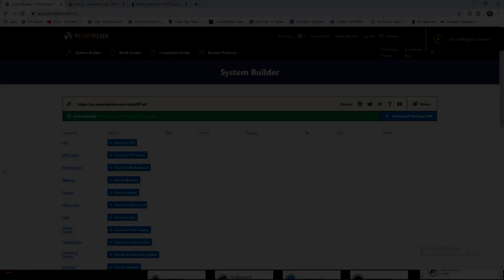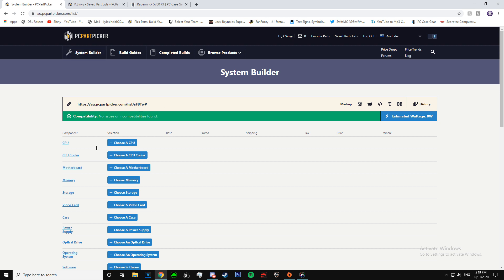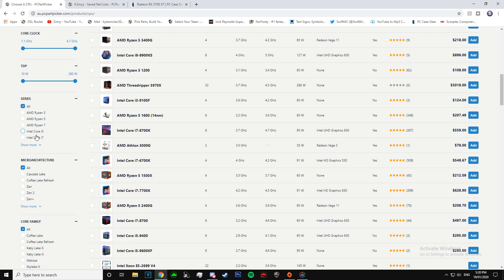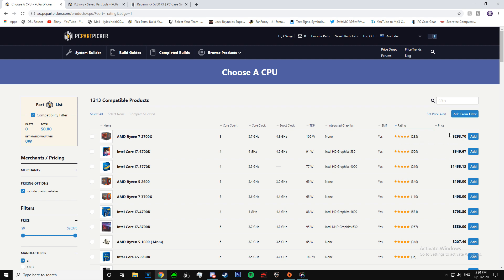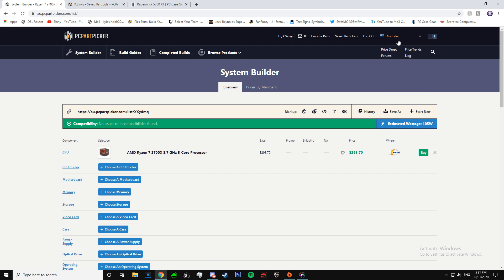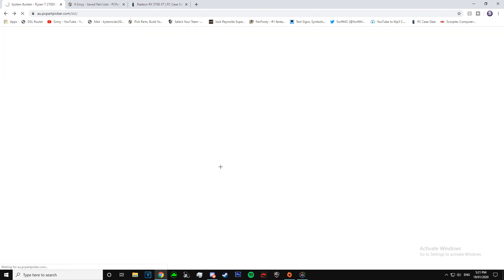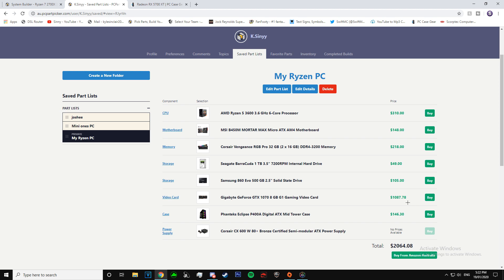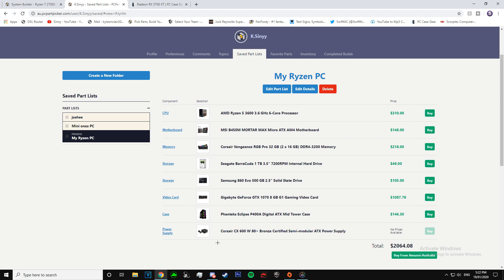How To Build a PC 2020! (PCPARTPICKER)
Welcome back to brand new video! today I show you guys how to build a PC using PCPARTPICKER, it's very simple to use and will help all you beginners who are just getting into PC building!

Thanks for watching and if you enjoyed the video be sure to give it a 👍 LIKE as well as leave a 💬 COMMENT, also if you want to see more videos like this smash that ❤ SUBSCRIBE button. - Swift